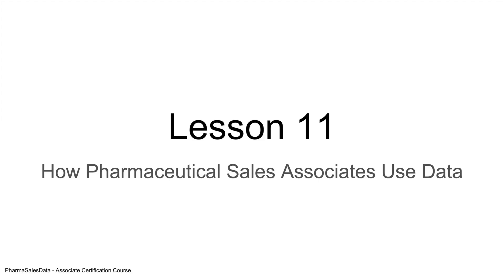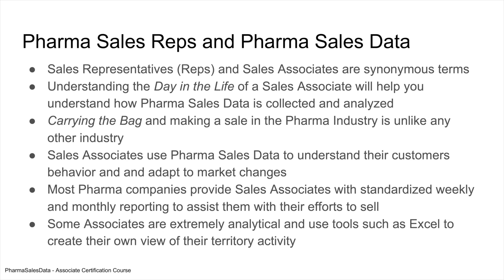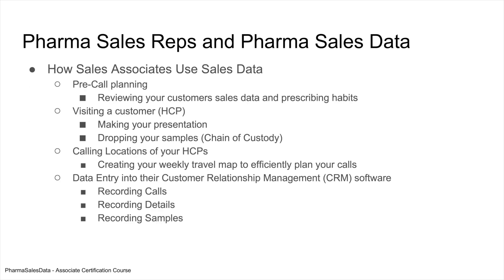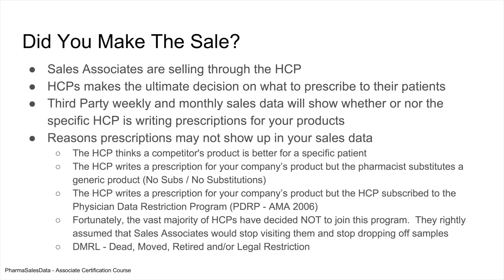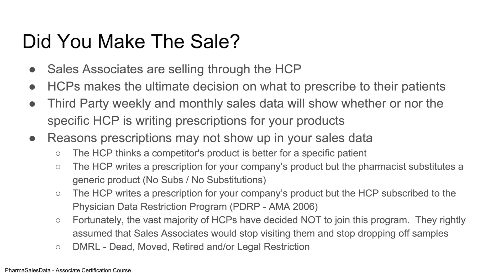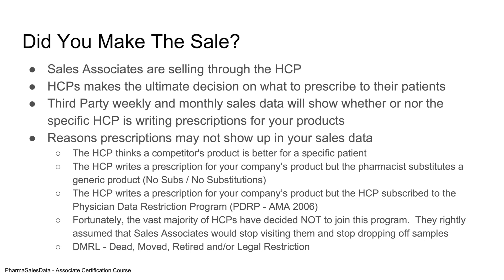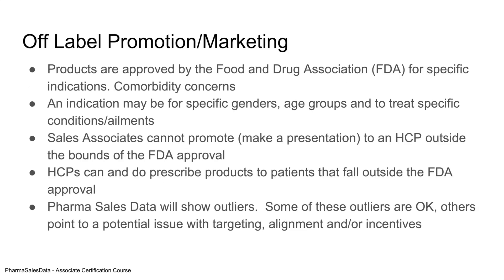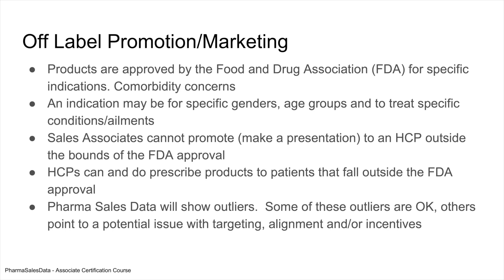Lesson 11 - How Pharma Reps Use Sales Data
TrainPharma - Pharmaceutical Sales Data Associate Certification Course

17 lessons, 5 hours of instructional video, 10 quizzes and a final exam. Start your training today and bring your knowledge and understanding of Pharmaceutical Sales Data to the next level